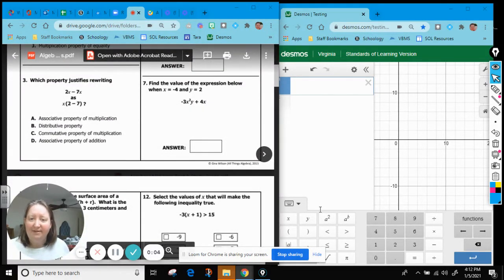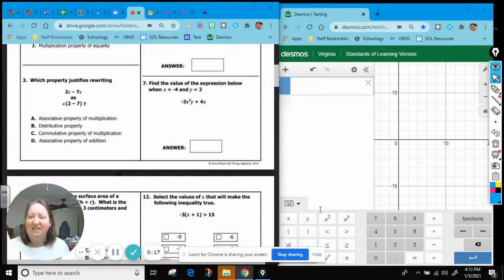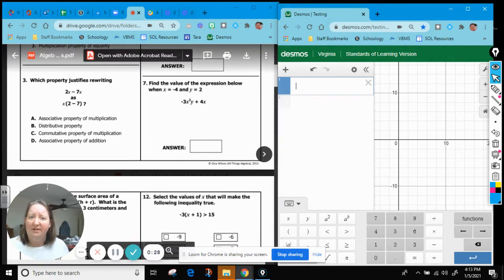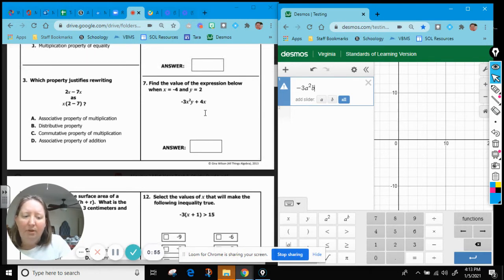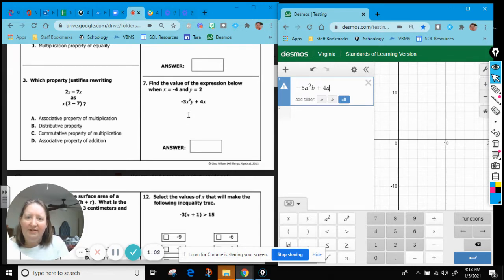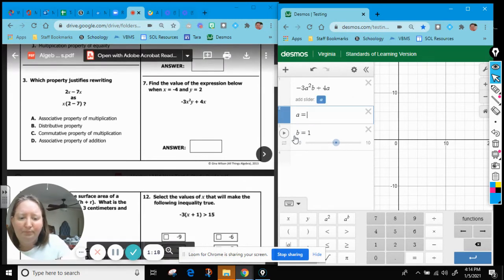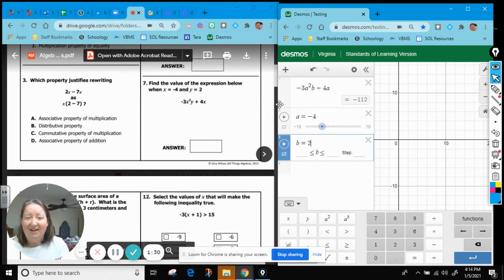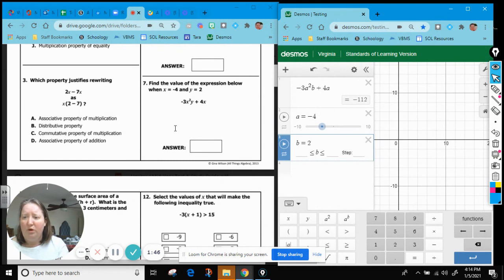Using Desmos to Simplify Expressions with Replacement Values